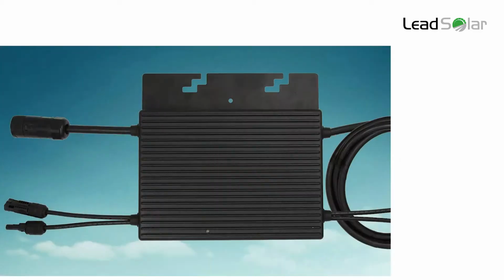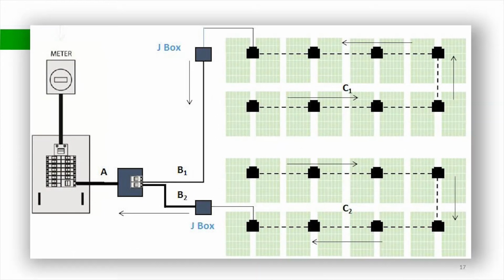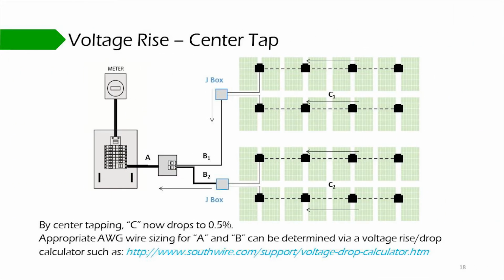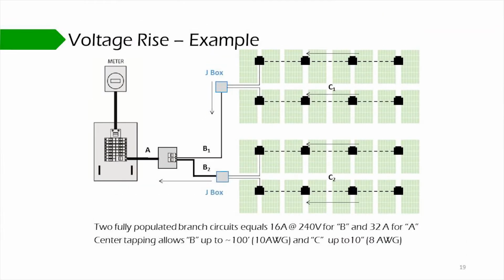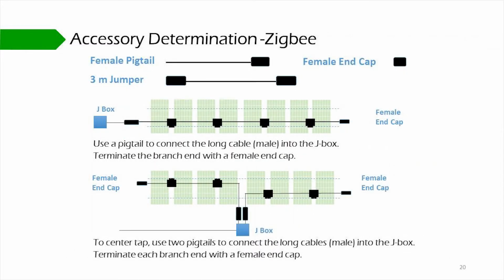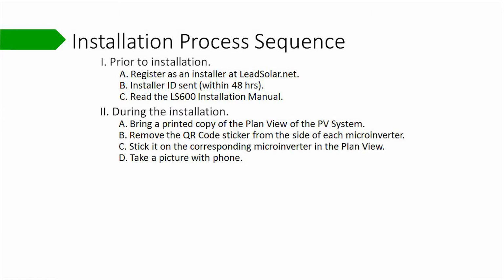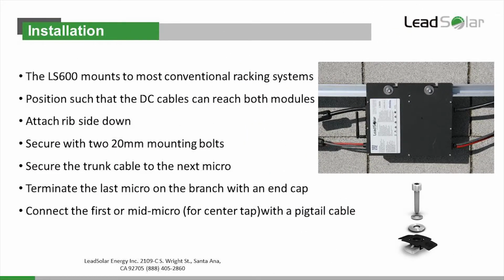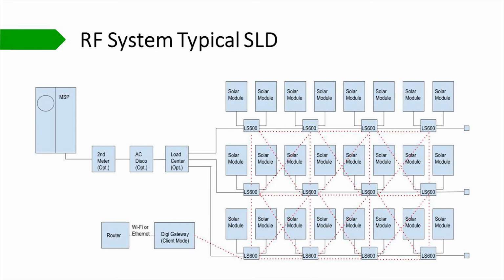LeadSolar Training Video Part II: Design & Installation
In this session we guide you through the installation process.